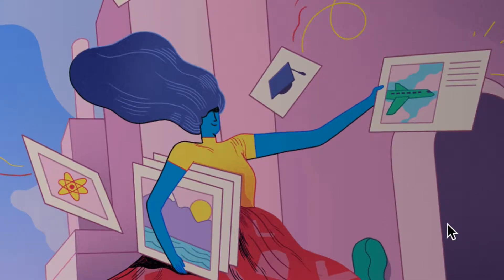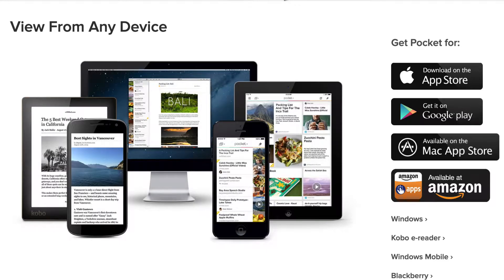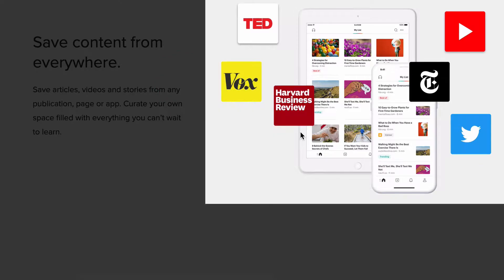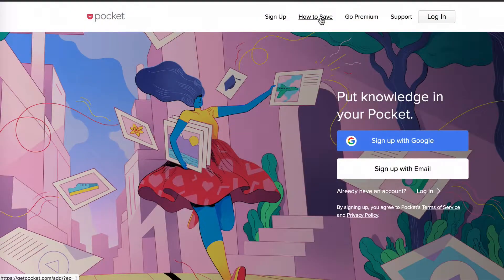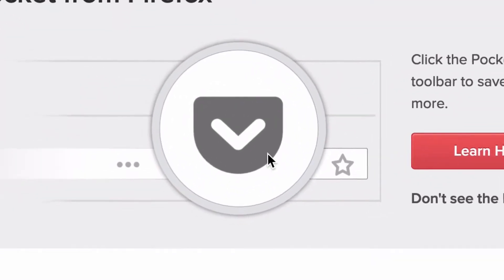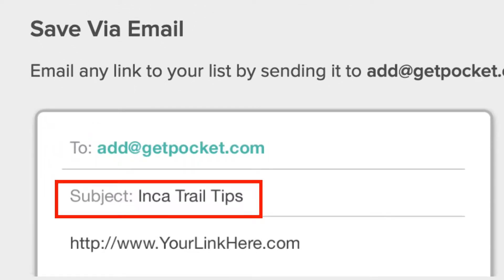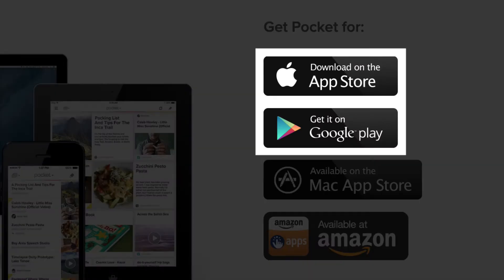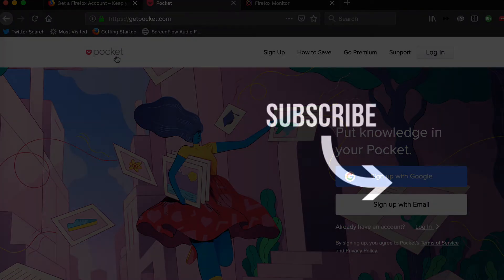Firefox Pocket Extension Review - Save Web Links With Pocket App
Firefox Pocket Extension Review - Save Web Links to the Pocket App and read content later or on the go!

Get Pocket is a browser extension that enables you to save web links (web pages) which you can then consume later at your own leisure, on the go or when you have some down time.

The Get Pocket app used to be called the Read it Later app, and has a free plan which you can use to save web content - much in the way as an RSS reader.

This video includes:

▶ a quick introduction to Get Pocket
▶ a brief look at the tool
▶ a brief explanation at how it works